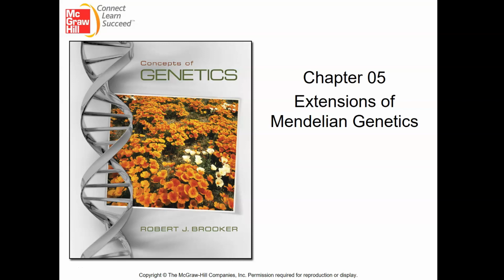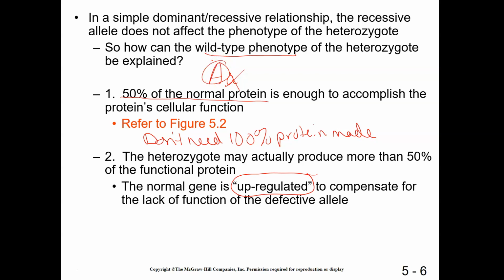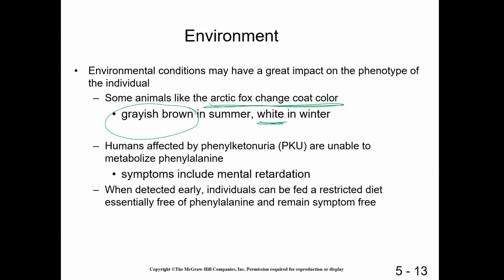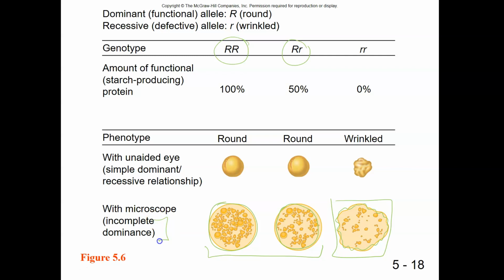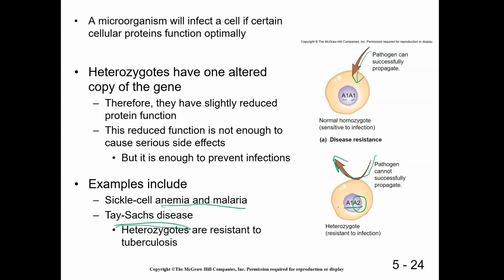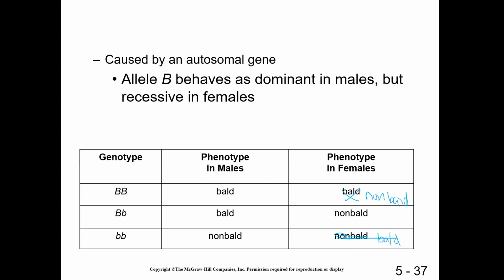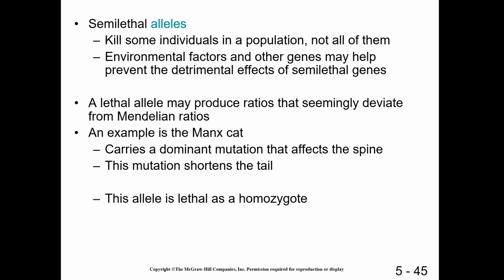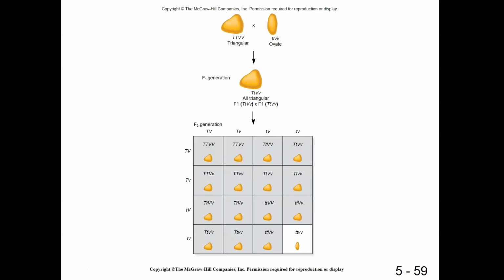Ch. 5 Lecture